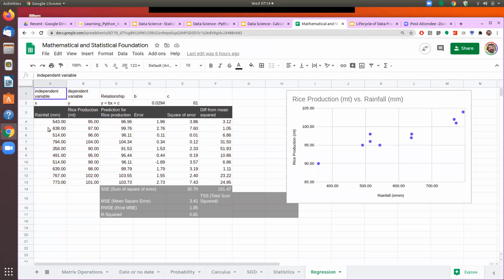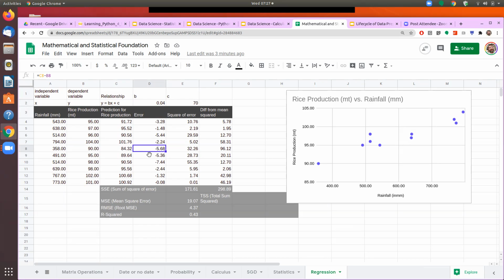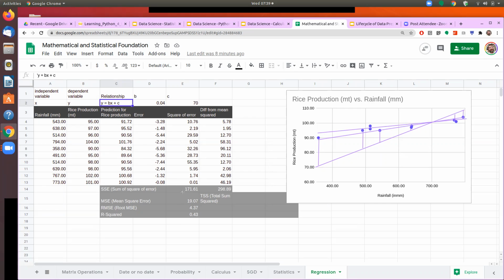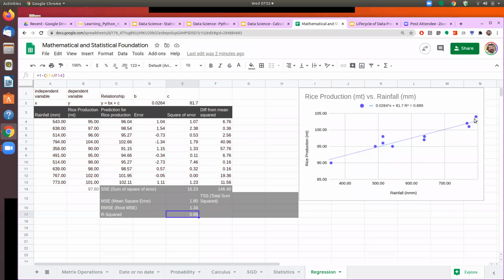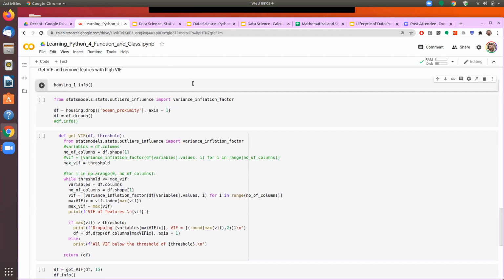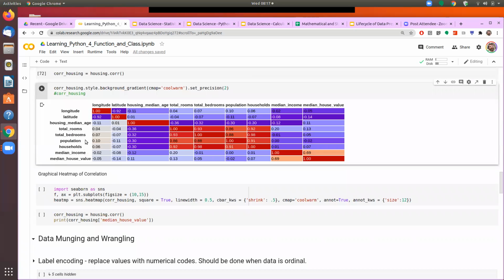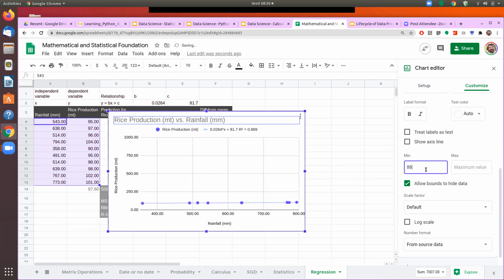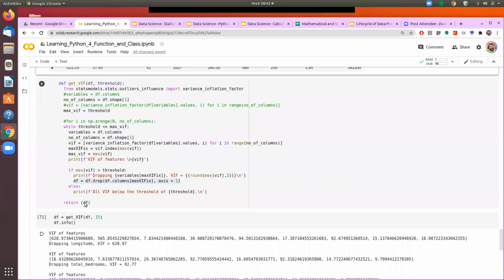Data Science Session 13